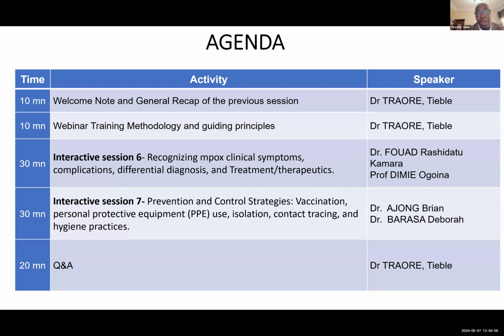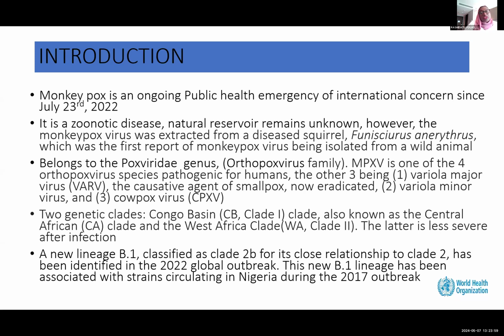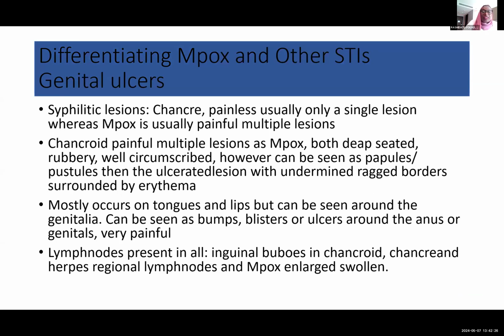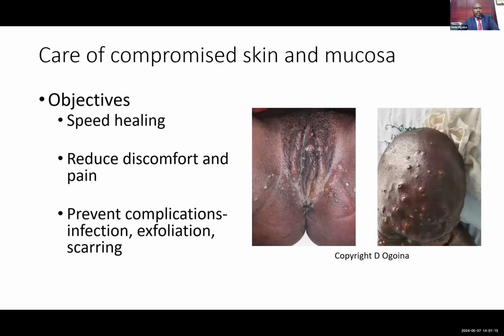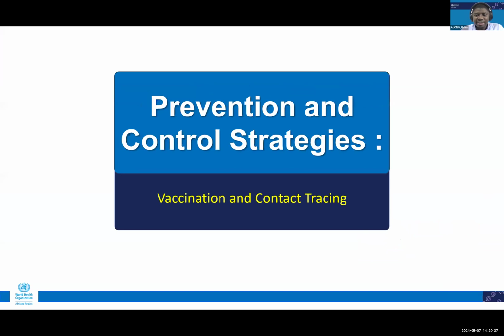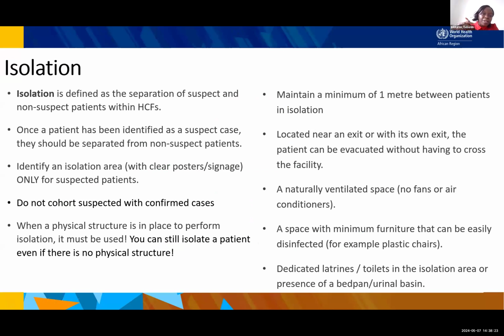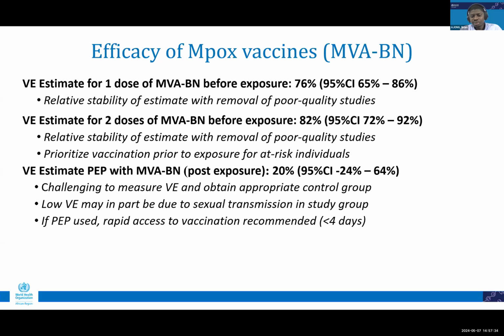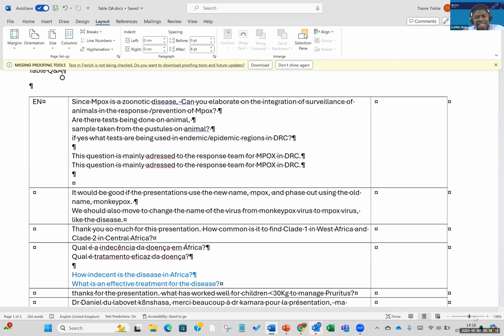Series of webinars on mpox: SESSION 3: Standard Case Management, Prevention and Control of mpox